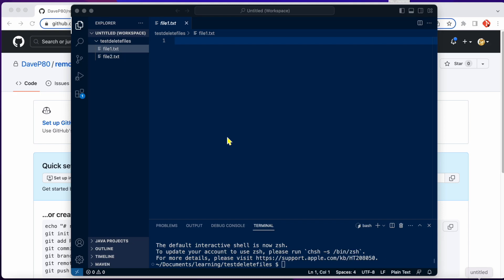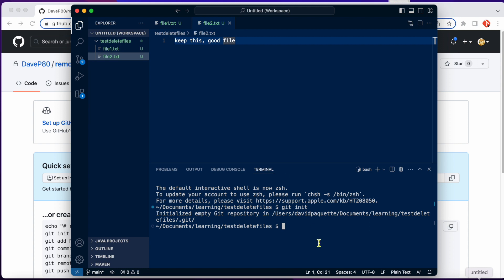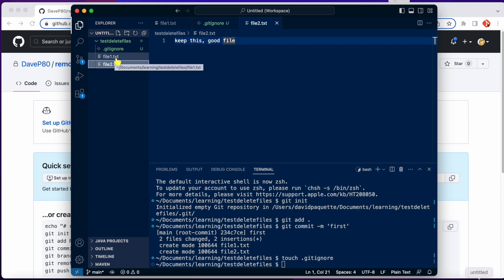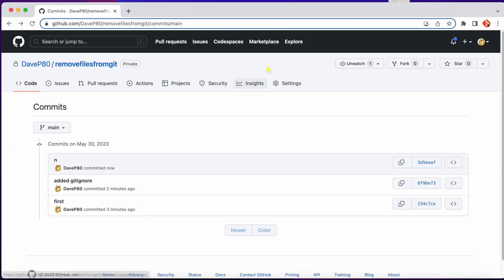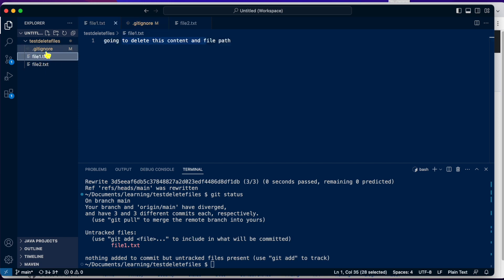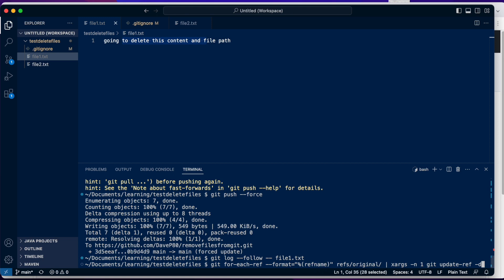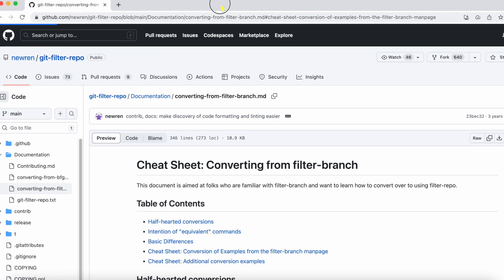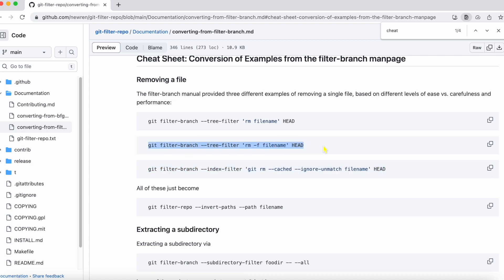remove file from all git history